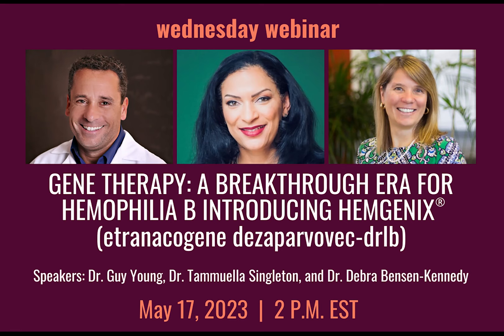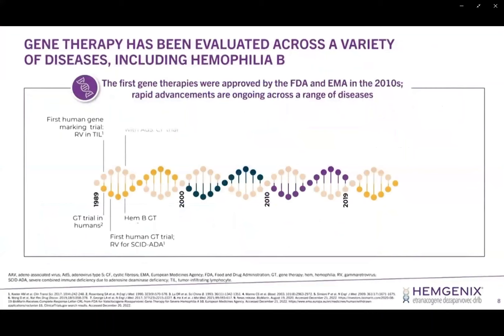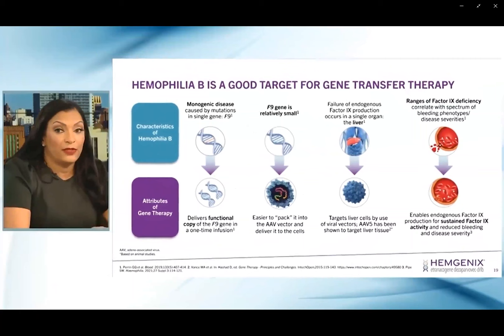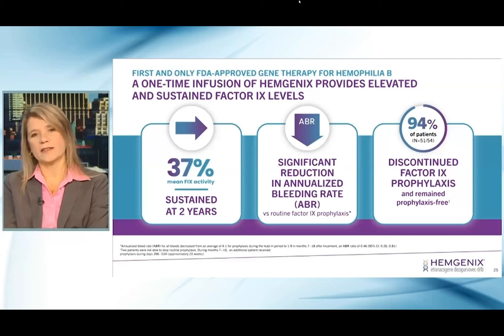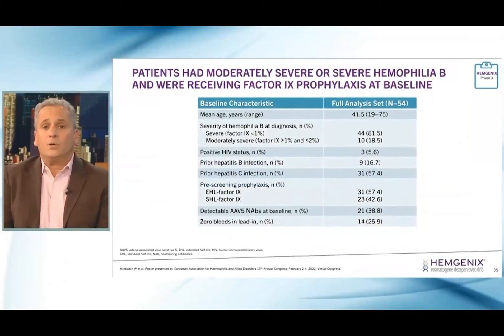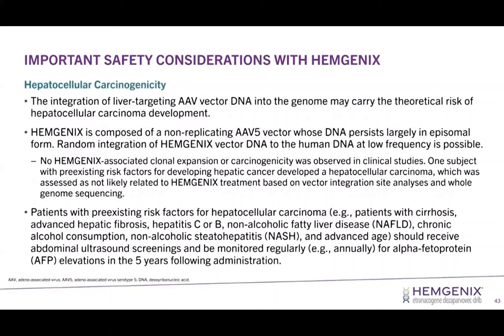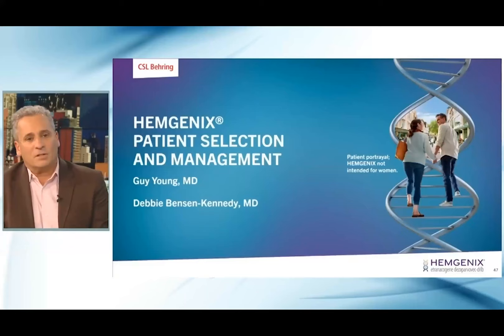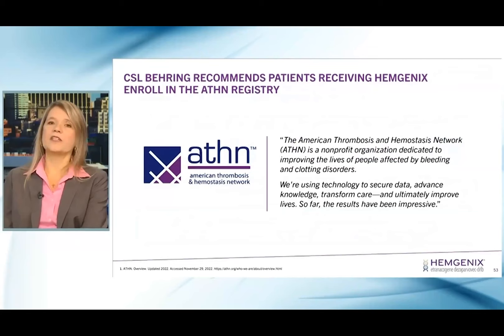Gene Therapy: Breakthrough Era for Hemophilia B. Introducing Hemgenix®️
Join us for a presentation on Hemgenix, with Dr. Guy Young, Dr. Tammuella Singleton, and Dr. Debra Bensen-Kennedy.

SPEAKERS: Dr. Guy Young, Dr. Tammuella Singleton, and Dr. Debra Bensen-Kennedy

NHF's Wednesday Webinars are a free education series open to providers and community members. Register to attend and learn about the latest in research, breakthrough developments, and more.